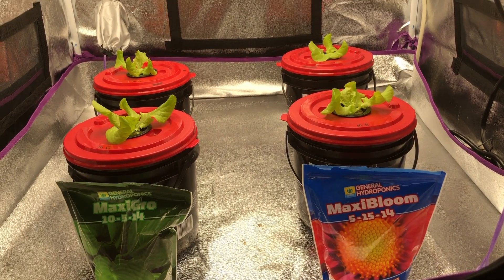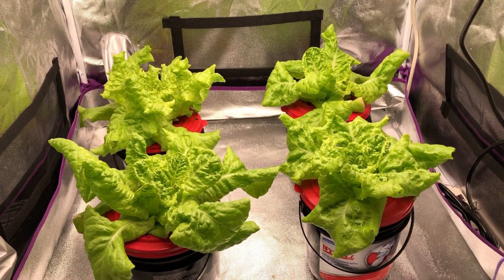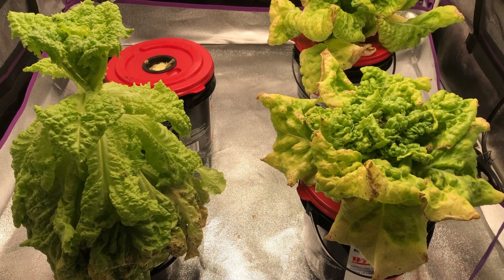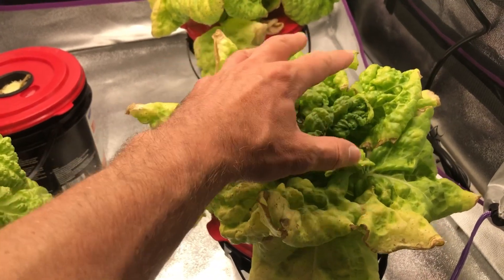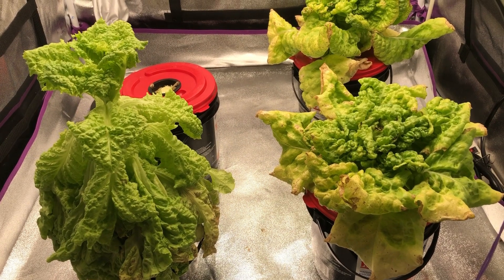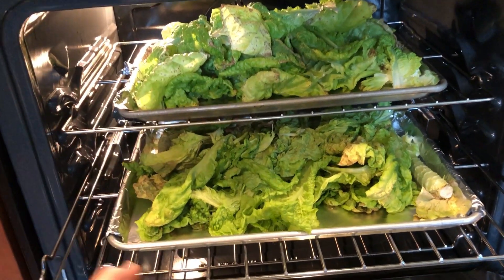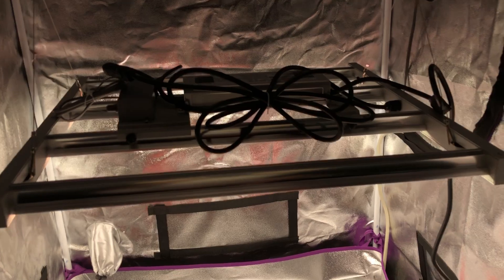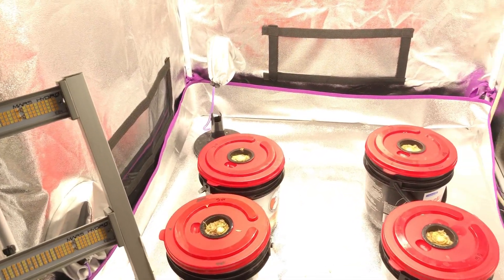MaxiGrow vs MaxiBloom (Lettuce) EP1 | MarsHydro FC-3000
This is episode 1 of 2 to compare these 2 different type of nutrients. Mainly to answer the question "Can MaxiBloom be used instead of also using Maxigrow for general purpose growing?"

PH Pen
General Hydroponics Maxigro
General Hydroponics Maxigro and Maxibloom
General Hydroponics Liquid Nutes
2" Net Cups
3" Net Cups
FoodSaver lids for mason jars